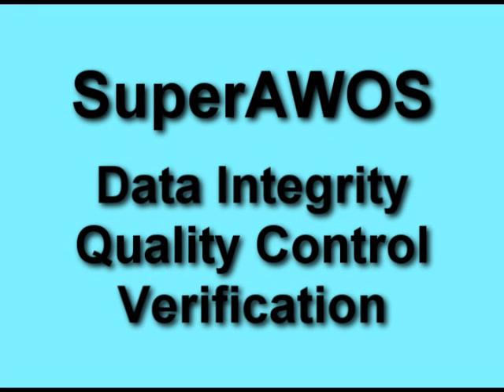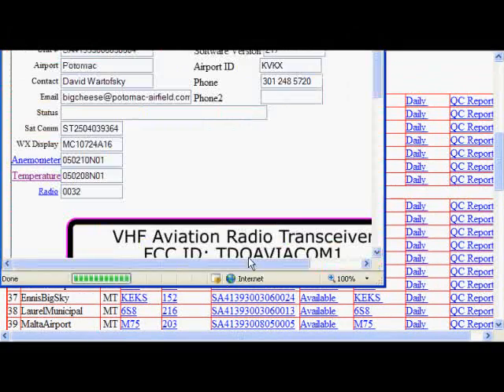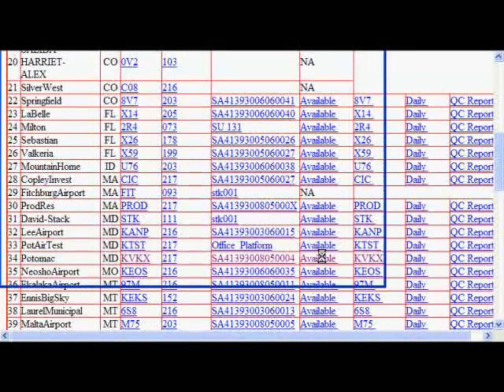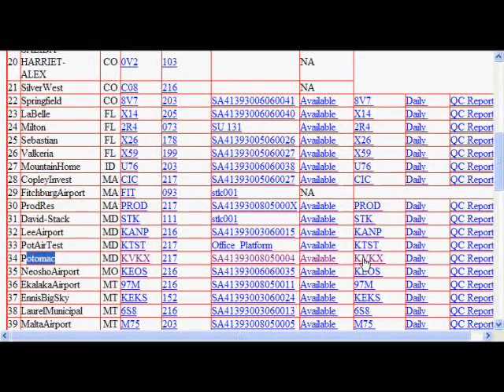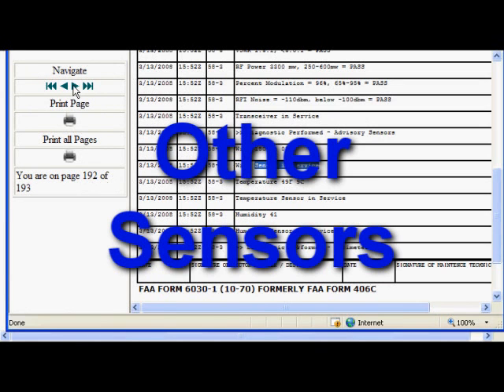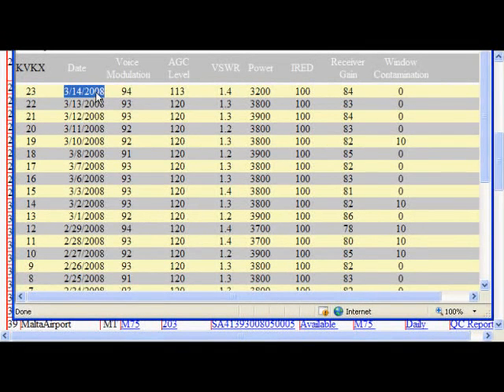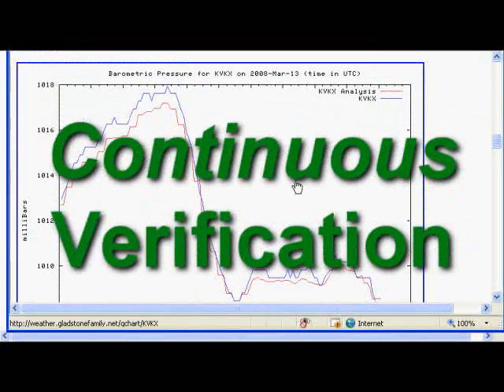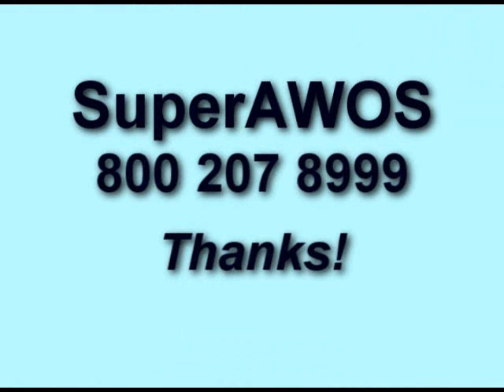SuperAWOS QC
A brief tour of the unique remote monitoring and quality control technology built into every SuperAWOS